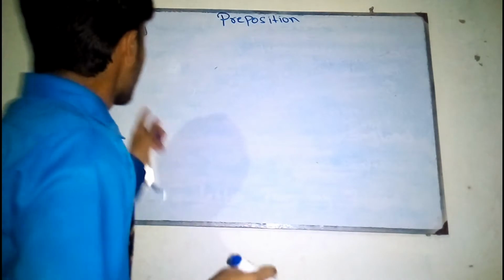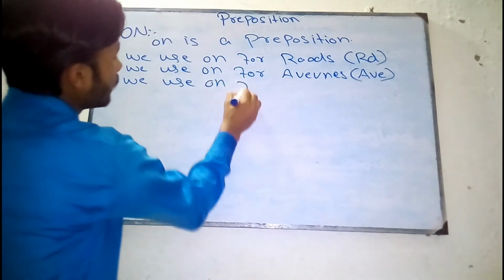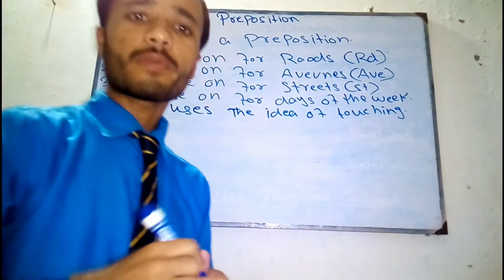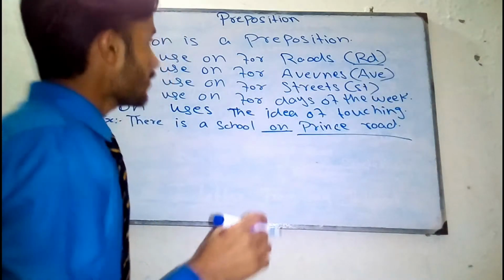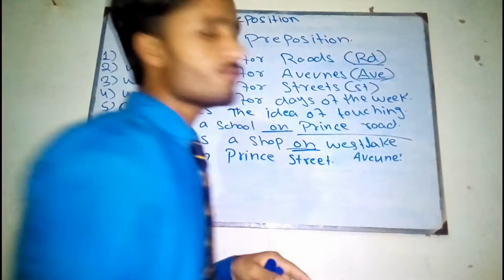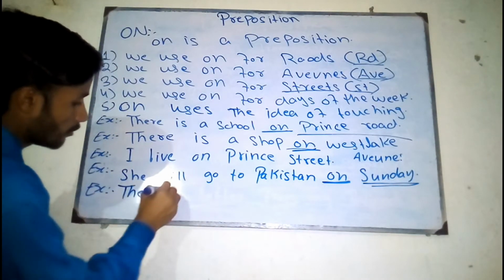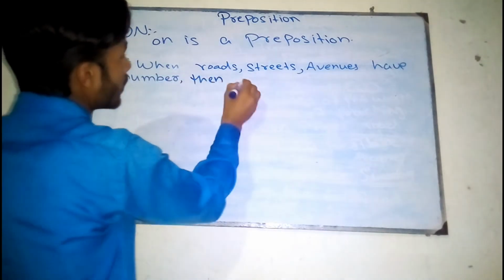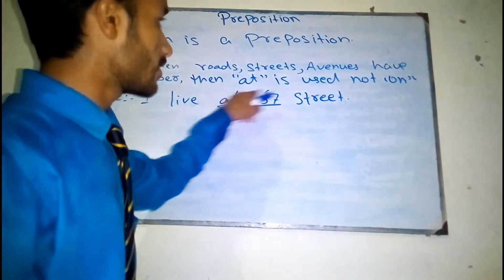How to use On? | What is On? | Preposition | explained in English only | Learn English Grammar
Assalam o Alekum guys! This is Muhammad Abbas from Pakistan welcome to my channel learn English Grammar with M Abbas in this video, the preposition "On" is being taught by Muhammad Abbas in Urdu + English.

What does from mean,
What is From and On,
What is From,
From and On,
From,
What are From and On,
How to know From and On,
How to know From,
How to know From/On,
How to learn From and On,
How to learn from,
How to learn from/on,
What is the definition of preposition,
What is the definition of form and on,
What is the definition of from,
Definition of from and on,
Definition of from/on,
Definition of from,
What is the explanation of from and on,
What is the explanation of from/on,
What is the explanation of from,
Explanation of from and on,
Explanation of from/on,
Explanation of from,
How to use from and on,
How to use from/on,
How to use from,
Where to from and on,
Where to use from/on,
Where to use from,
What is the usage of from and on,
What is the usage of from/on,
What is the usage of from,
Usage of from/on,
Usage of from,
Usage of on,
From and on,
From,
On,
Preposition,

English Grammar,
Learn Grammar,
English,
Learn,
Grammar,

Gaming channel,